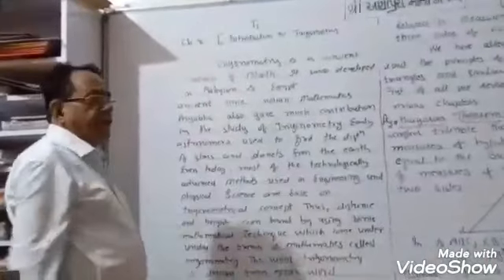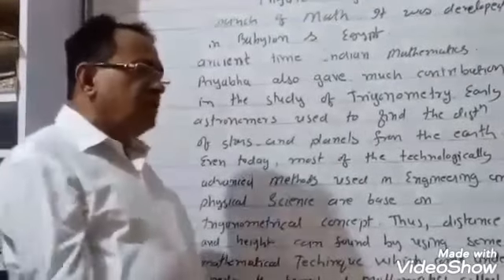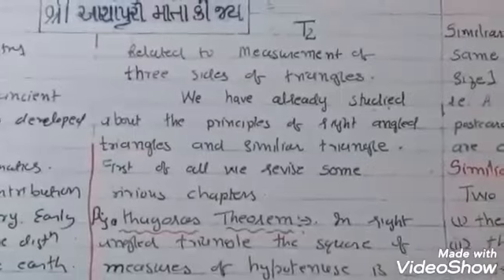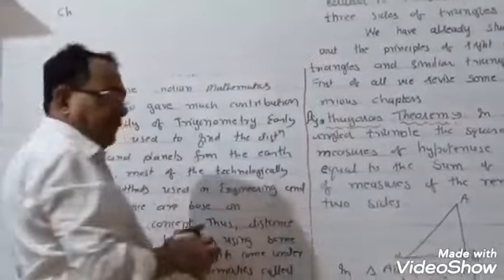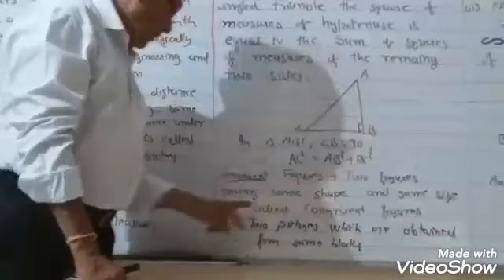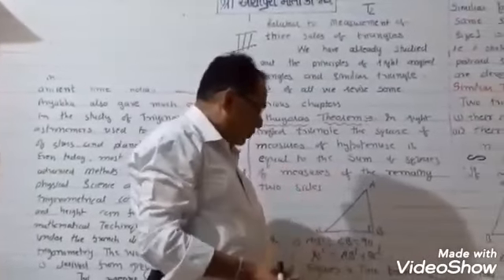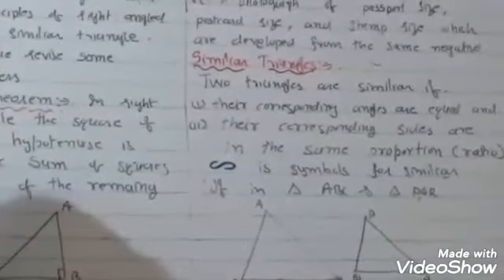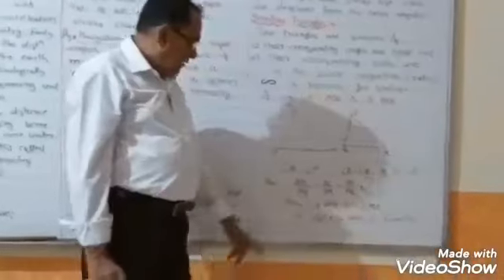Std 10(E) Maths ch 8 Trigonometry lecture 1